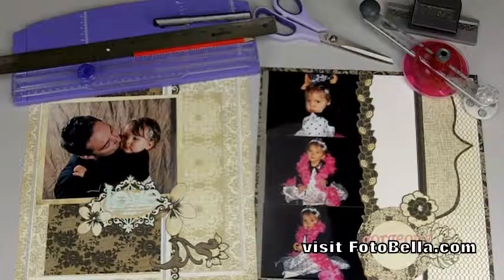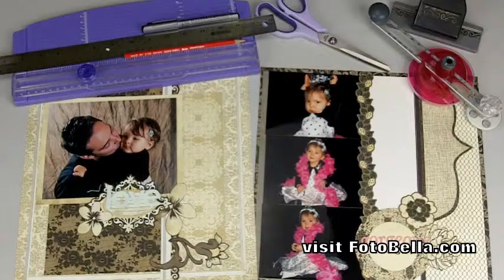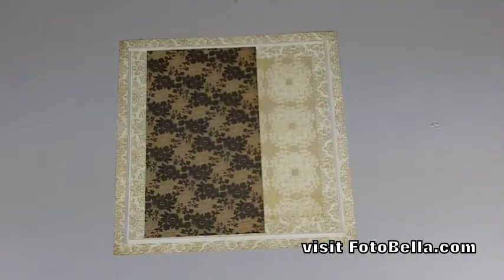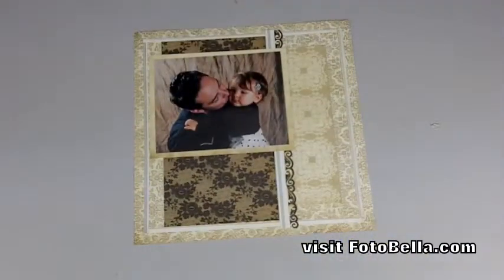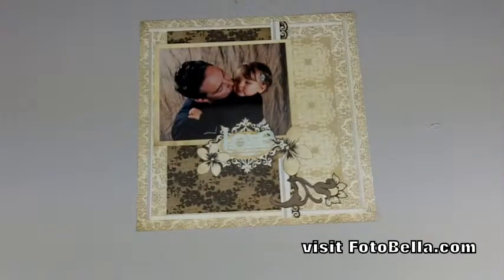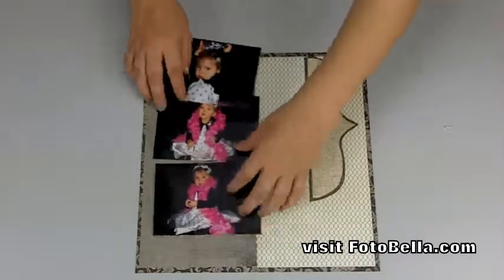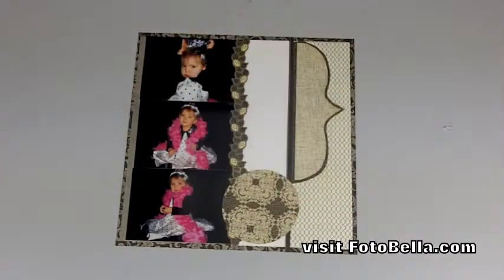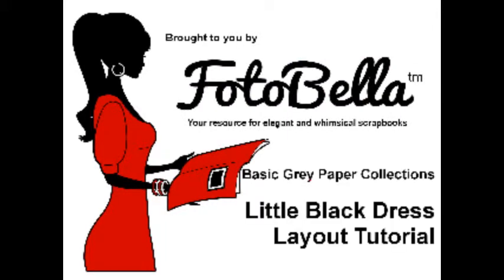Scrapbook Layouts using Little Black Dress Paper Collection by Basic Grey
Basic Grey has just released a new paper collection called Little Black Dress. Watch Caitlin as she shows you how to put together 2 different scrapbook pages with that collection. The collection is available for pre-order at FotoBella.com " We expect this item to ship in mid to late October 2011.